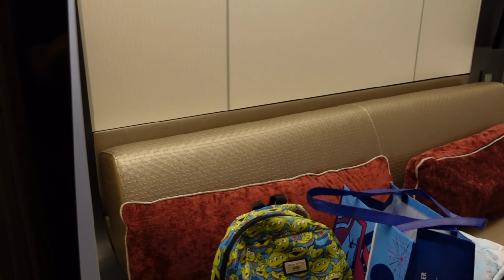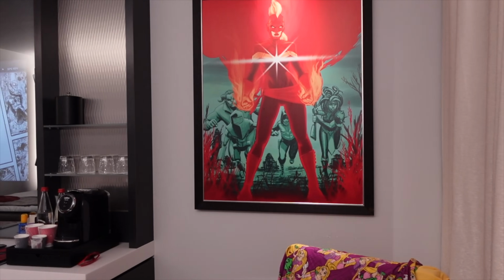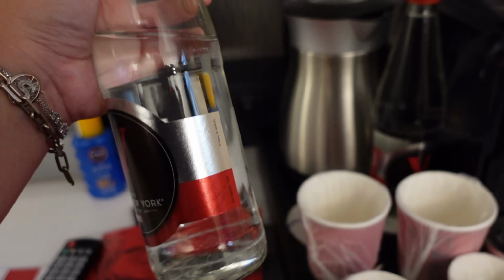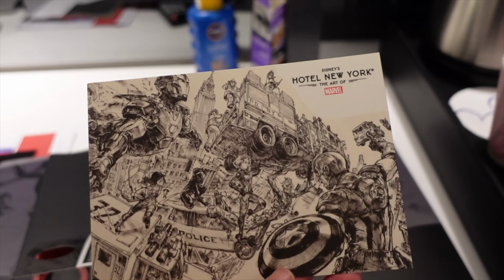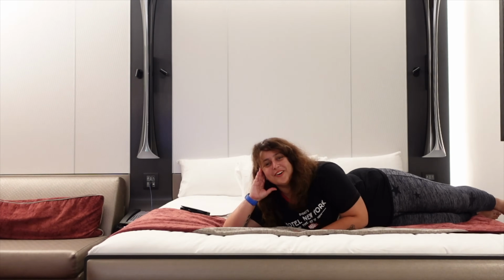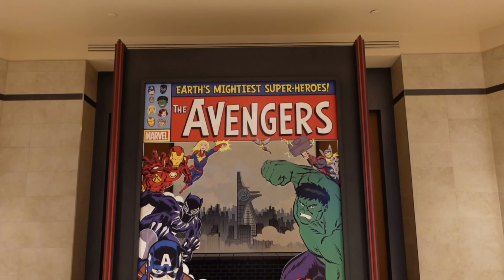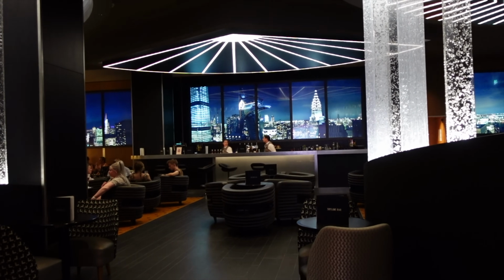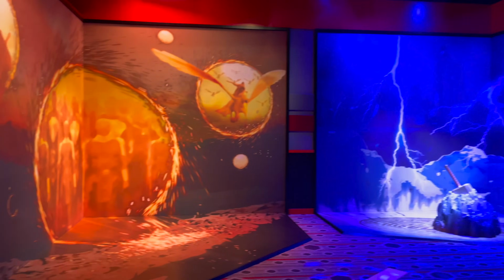PROS & CONS of Disney's MARVEL Hotel 🤔 | Disneyland Paris Hotels GUIDE | All You NEED to KNOW!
► Disney's Hotel New York - The Art of Marvel is one of the most popular hotels at Disneyland Paris, but what are the Pros and Cons of staying there? In this video, I show you all the good and bad points about this Marvel hotel at Disneyland Paris!
Have you ever stayed at Disney's Hotel New York - the Art of Marvel? What's your favourite thing about the Marvel hotel in Disneyland Paris? Who's your favourite Marvel superhero? I'd love to read your comments below.
DISNEY'S HOTEL NEW YORK THE ART OF MARVEL DISNEYLAND PARIS PROS & CONS